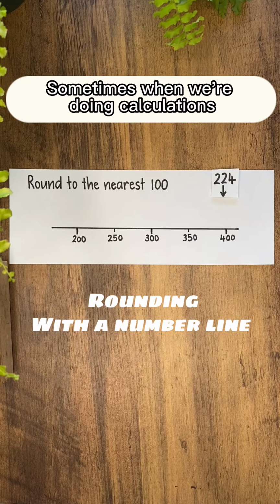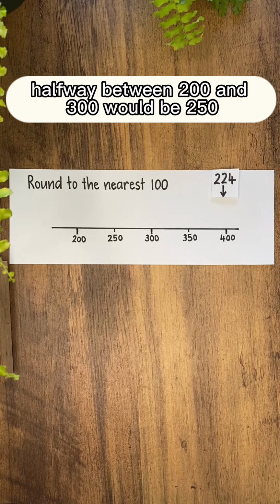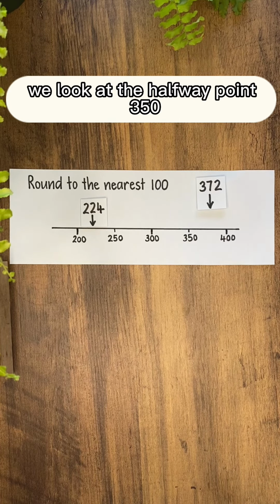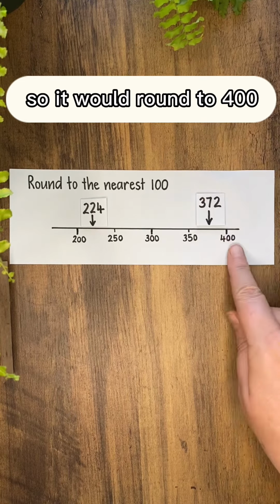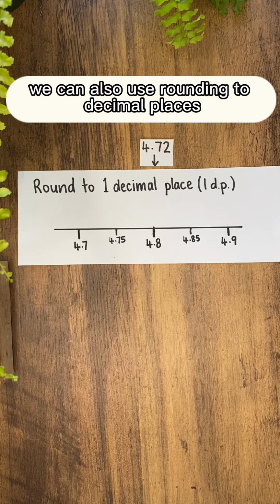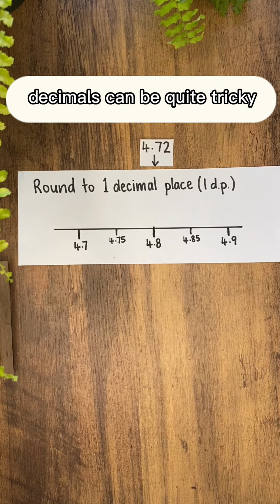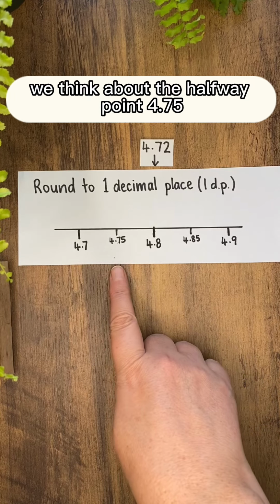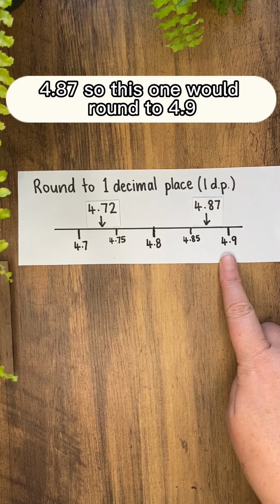GCSE Revision: Rounding using a number line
Rounding using a number line